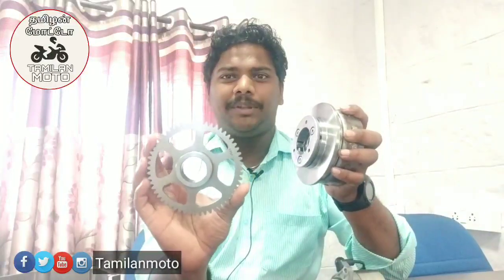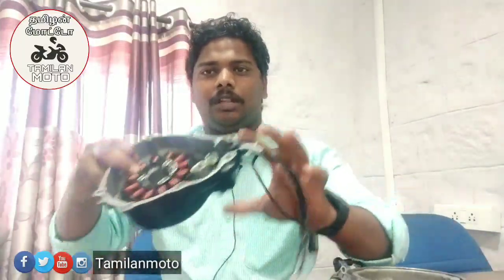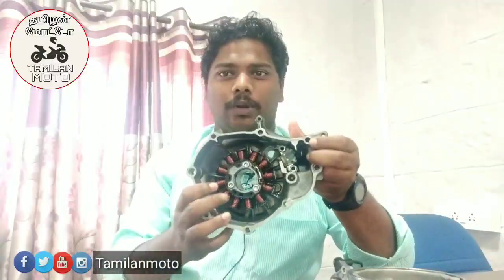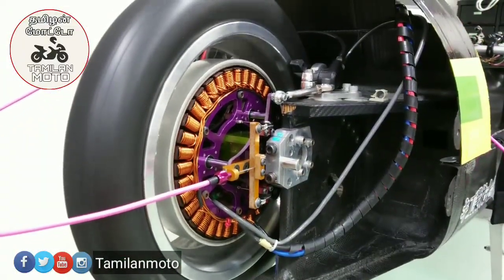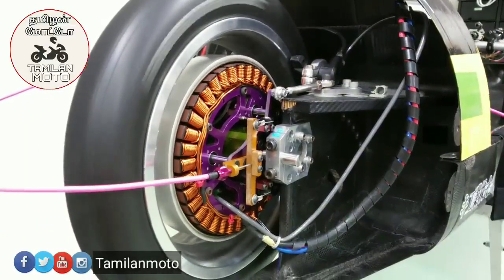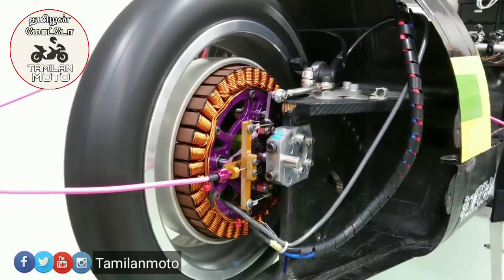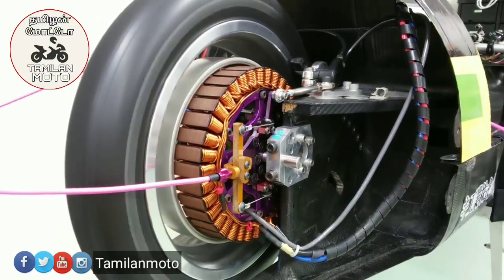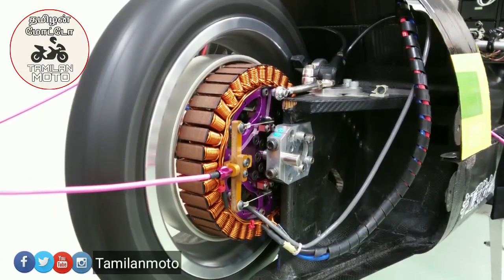TVS XL 100 i-Touch start system | Integrated self starter generator system| Tamilanmoto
This video describes the Technology behind TVS XL100 itouch self starting system which is also named as integrated self starting generator system. I hope you people like this video and love it.